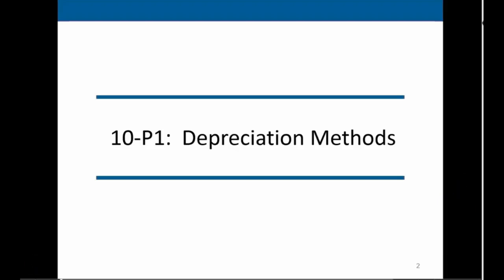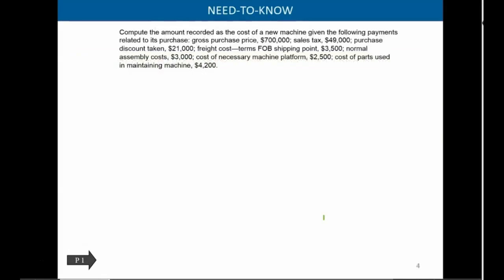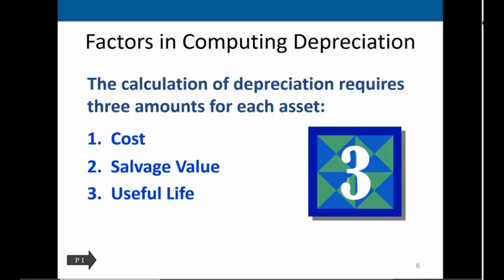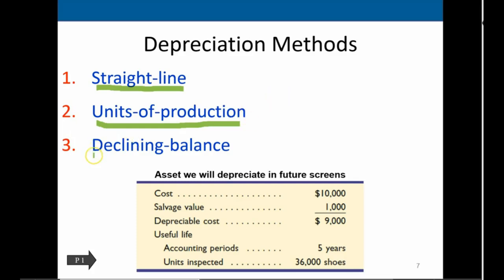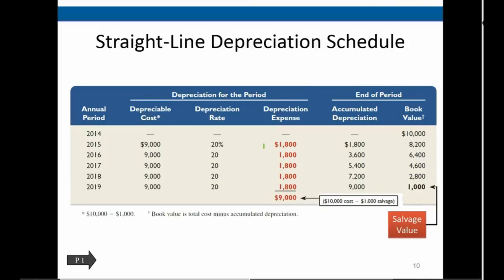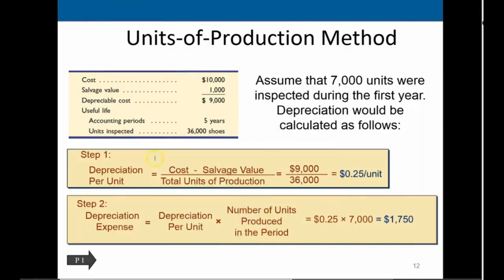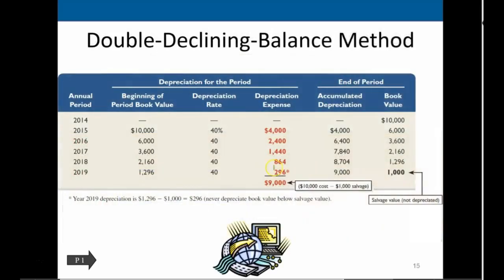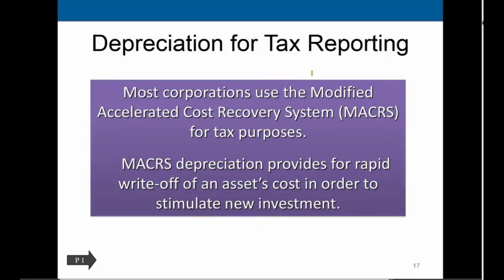Accounting, Financial – Ch. 10 Plant Assets Part 2 Wild 22nd